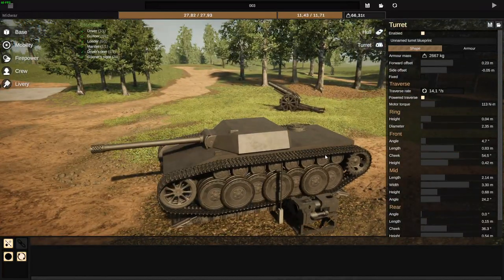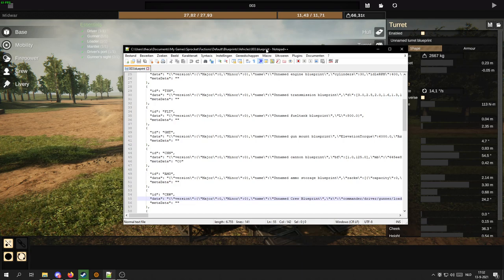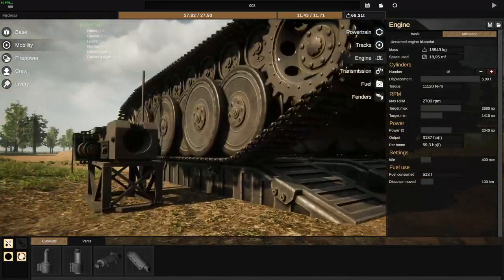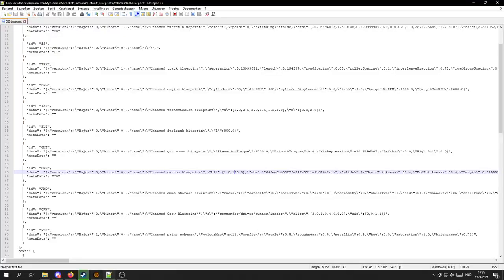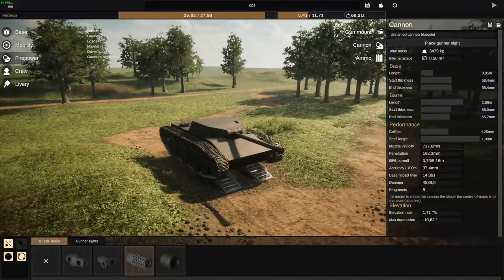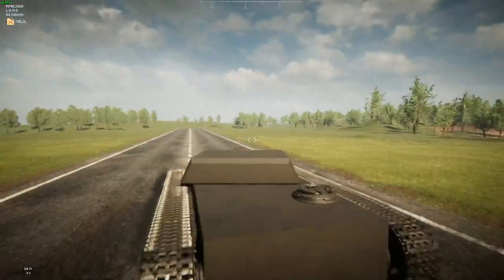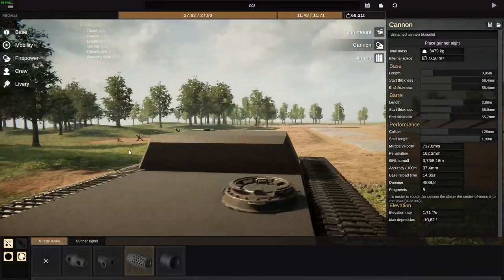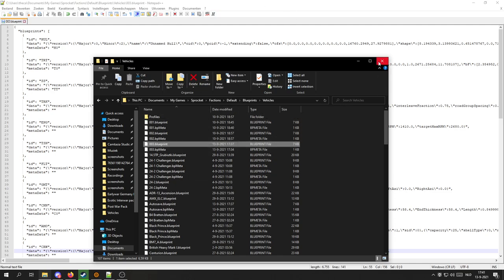Sprocket 101 - File Manipulation Guide